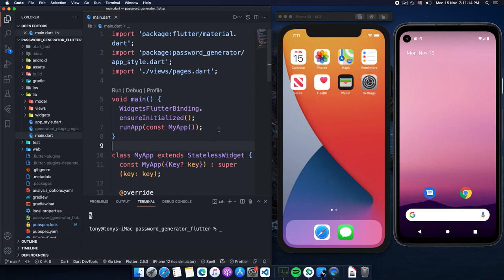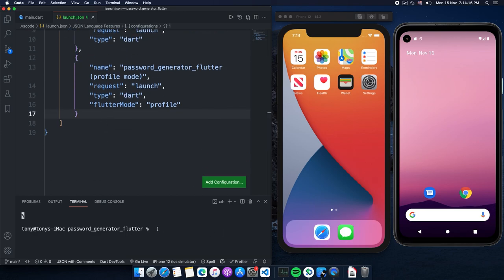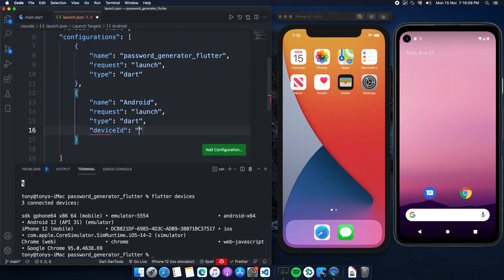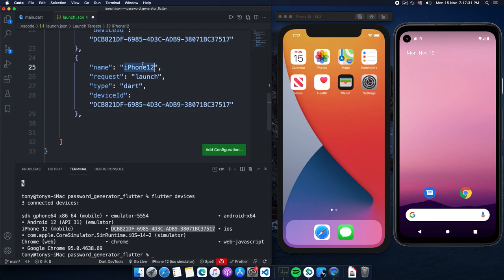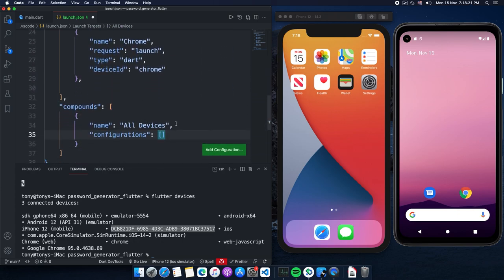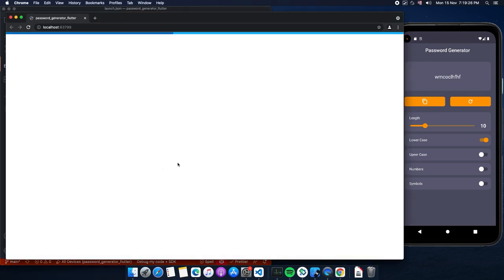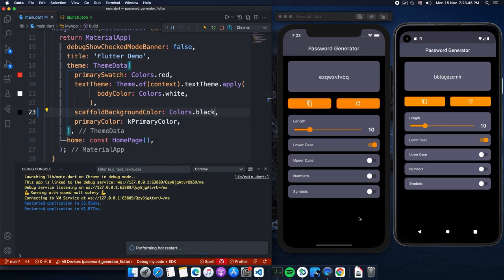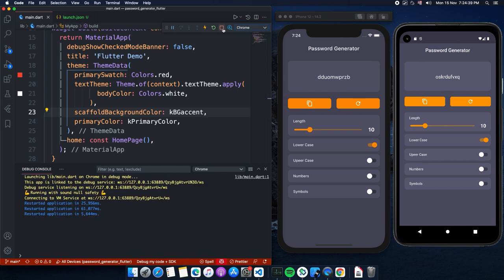How to run flutter app on multiple devices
learn how to debug your flutter app on multiple devices using vscode. by using this method you can run your app on multiple devices do hot restart and hot reload simultaneously on all devices.

👉 Recommended Laptops for Flutter Development:
- HP Pavilion 15 Ryzen 5
- Lenovo IdeaPad Slim 5 11th Gen
- ASUS VivoBook 14 (2021)
- ASUS ZenBook 14 (2020)
- Apple Mac Mini with Apple M1 Chip